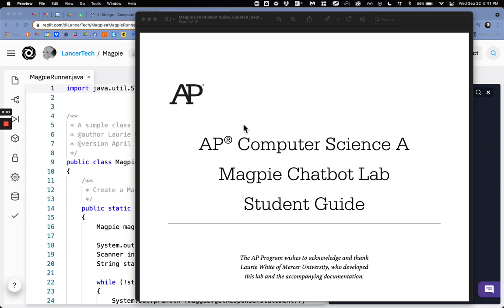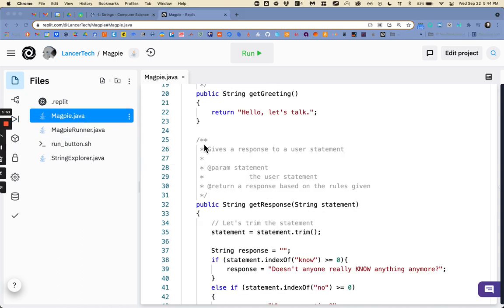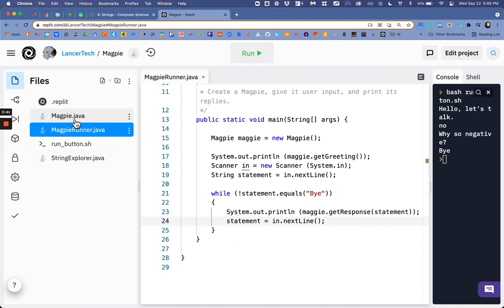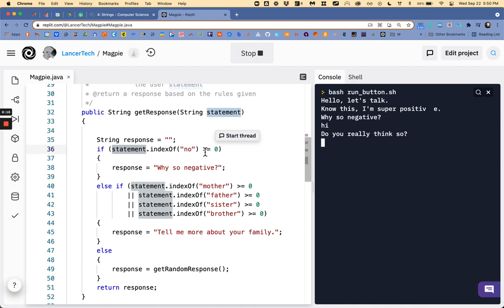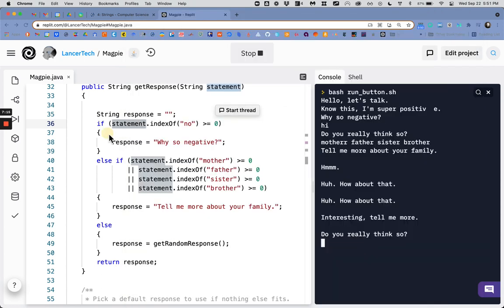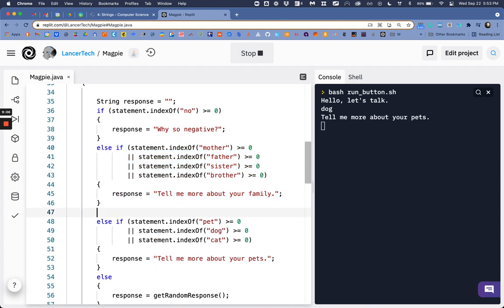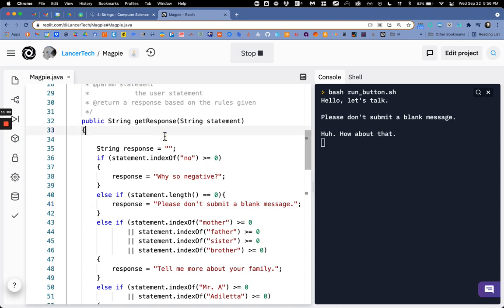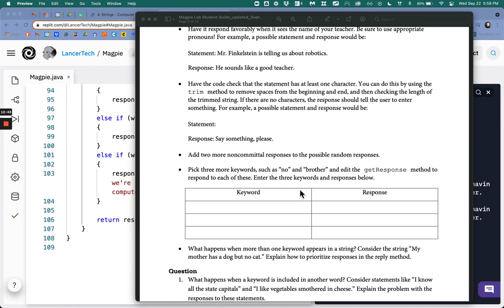Magpie Activity 2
AP Computer Science's old lab, Magpie. Here's a walkthrough of the second activity